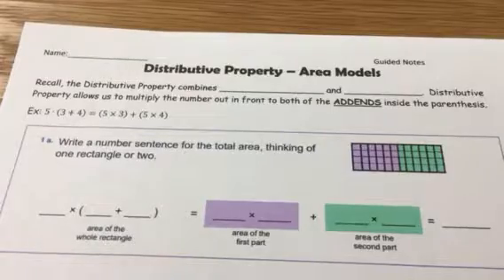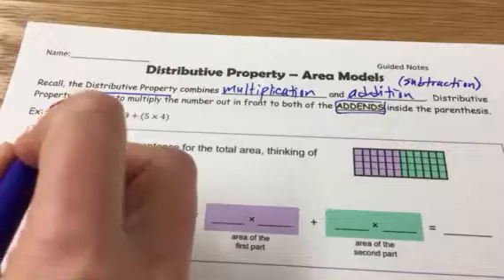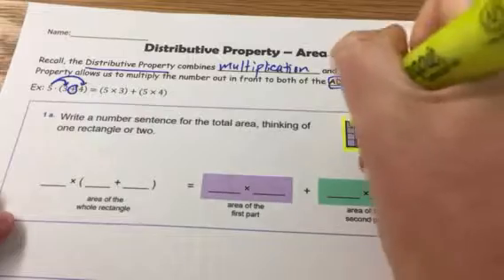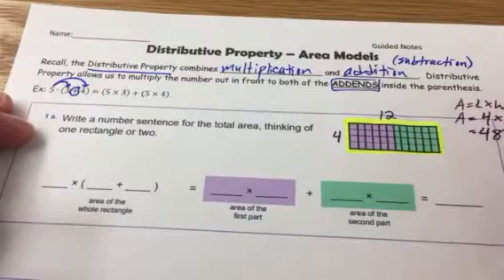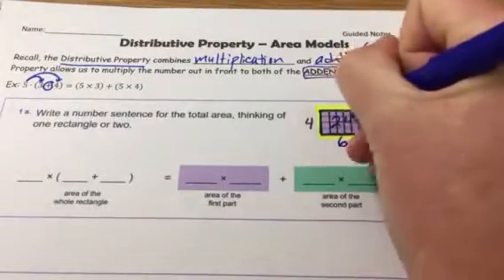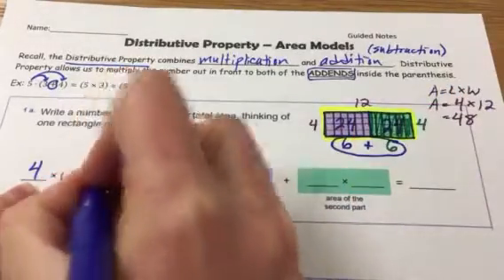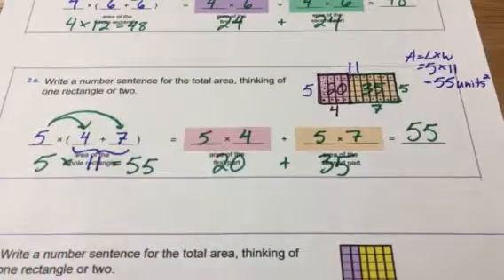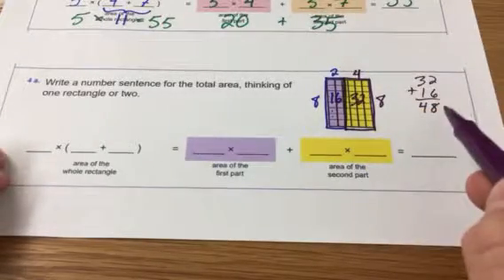Distributive Property - Area Model